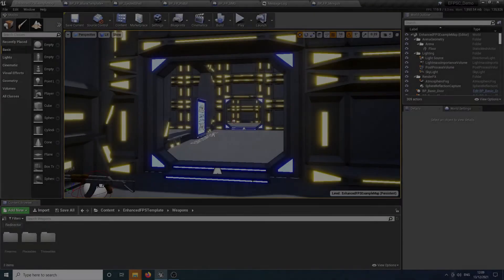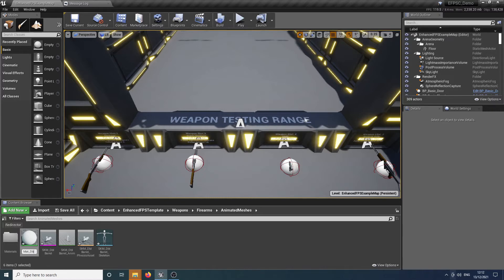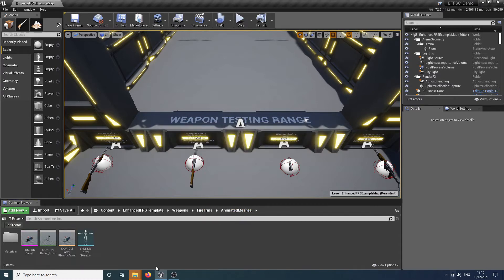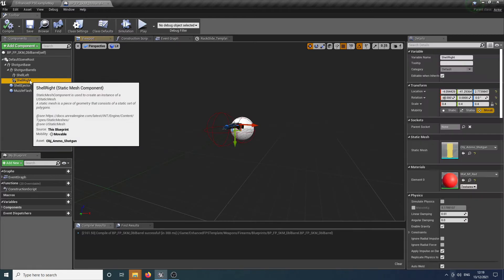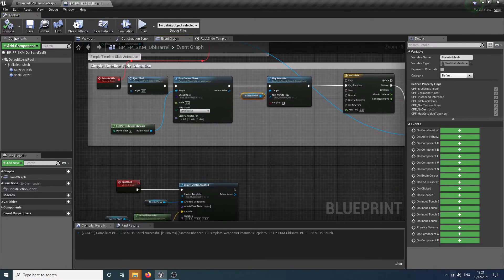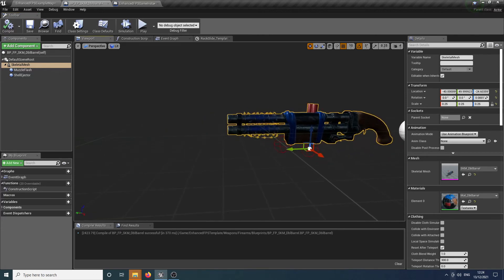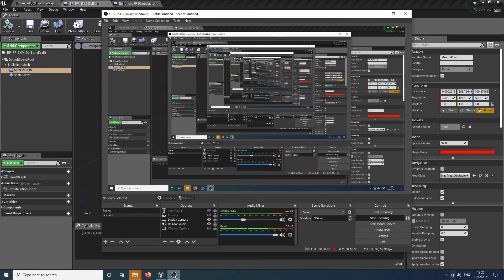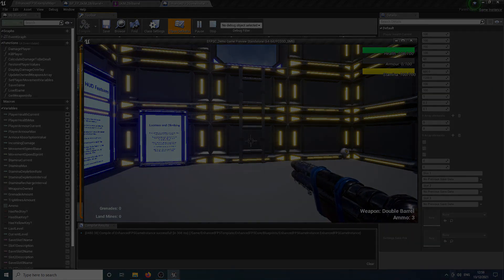Enhanced FPS Kit - Adding Animated Weapons to the Weapon System - UE4 Blueprint Plugin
Today we see how easy and quick it is to add Rigged and Animated Weapons into the EFPS Kit!

If you're already knowledgable on importing skeletal meshes/animations and setting up materials skip to 5:55 to get right to the point!